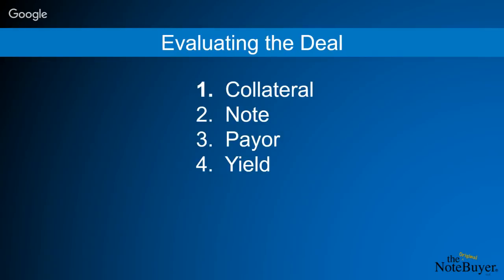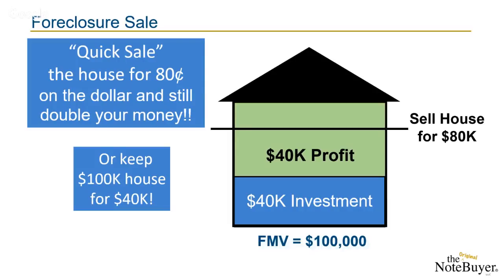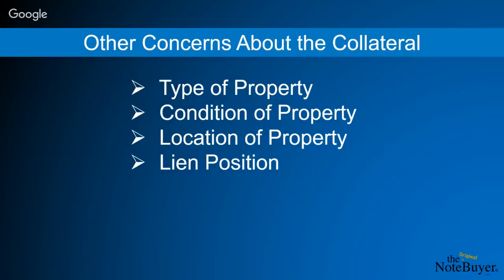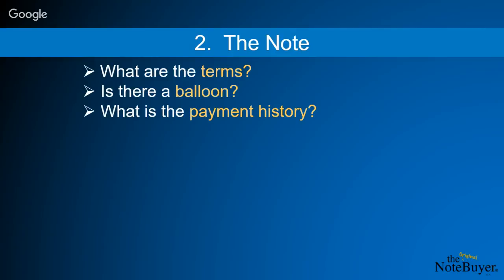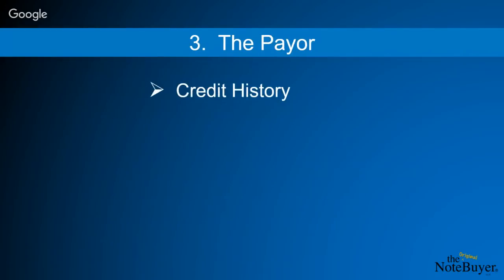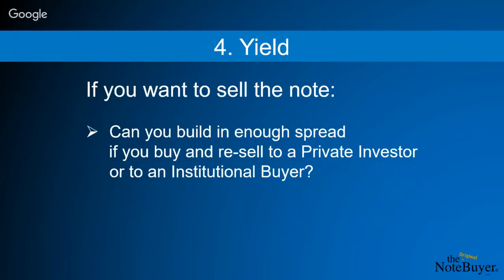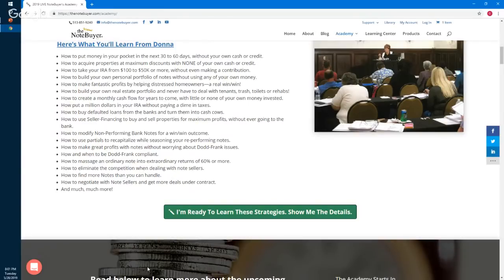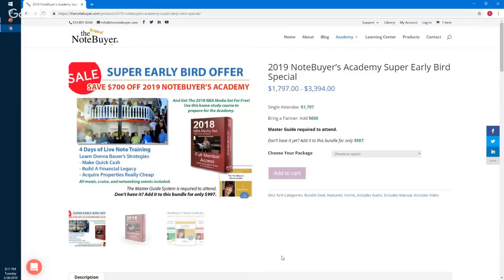2nd of 6 Essential Strategies for Note Investors: Evaluating Performing Note Deals